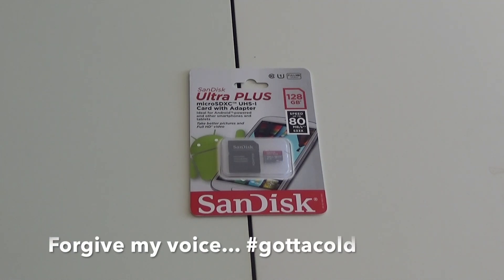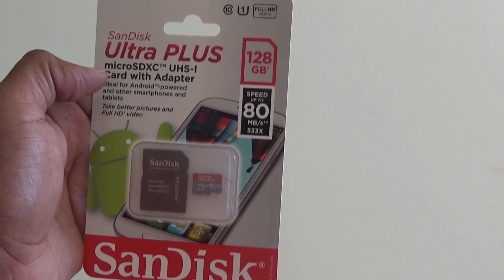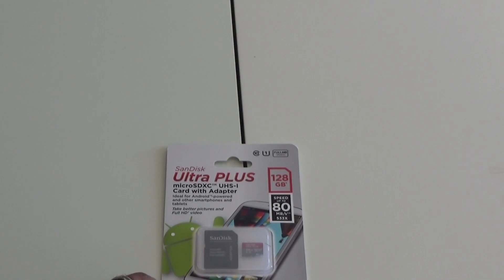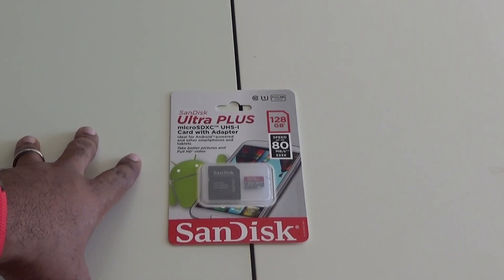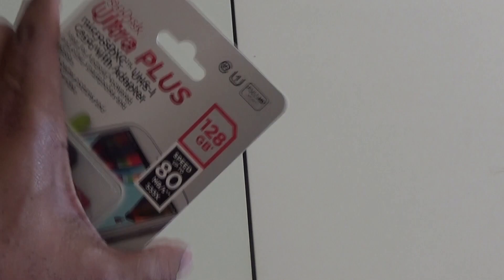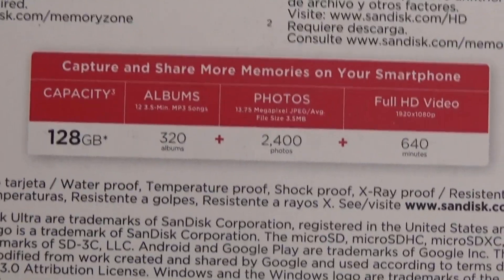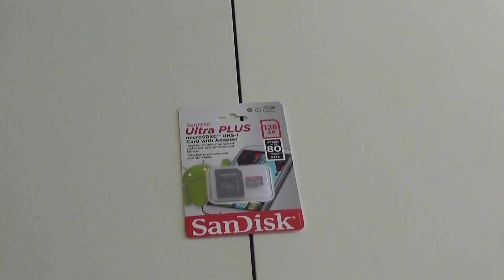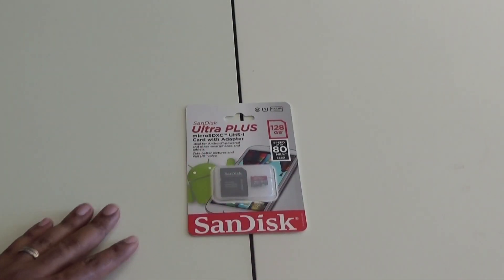128gb SanDisk Micro Sd Card Review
Reviewing a 128gb Micro Sdxc card by SanDisk. Lets take about Classes of Cards, speed, and space